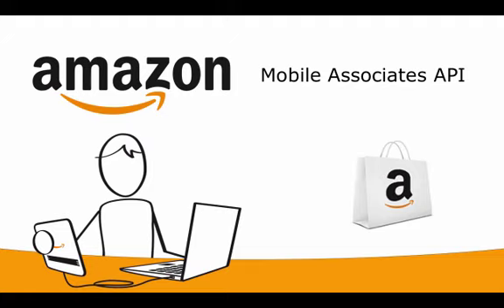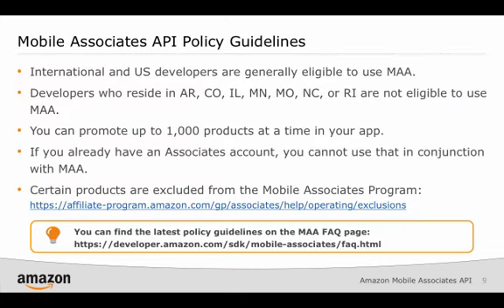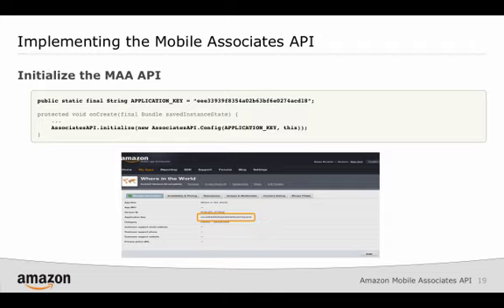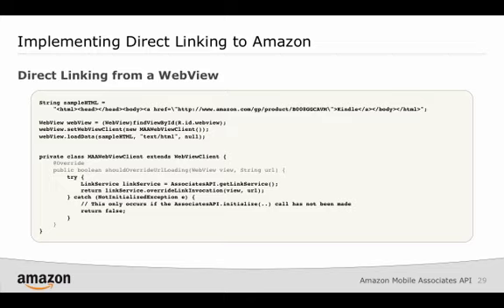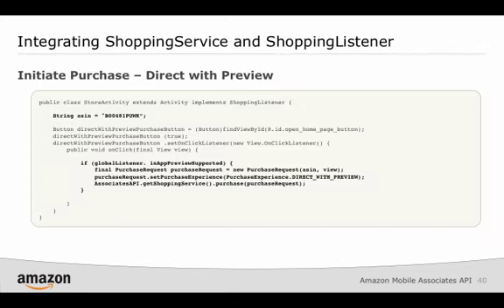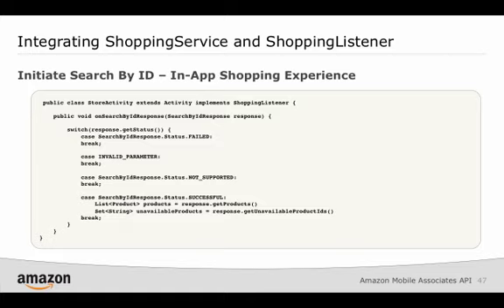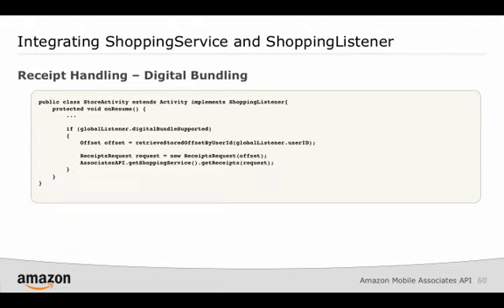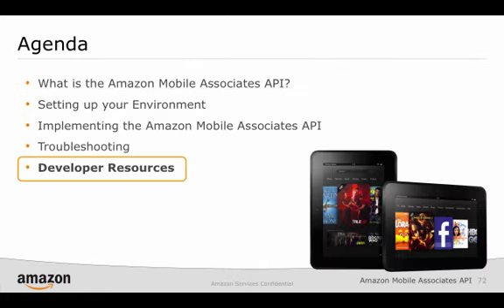Webinar Replay: How To Sell Physical Goods Within Your App Using Mobile Associates API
The Amazon Mobile App Distribution Program enables mobile app developers to make their apps available for sale on Amazon.